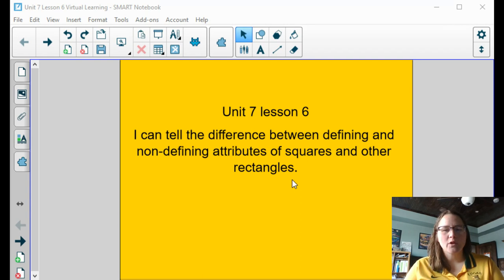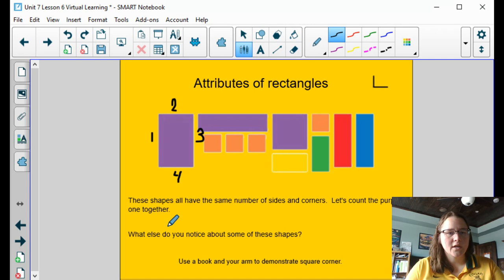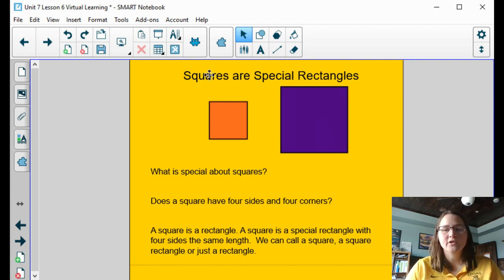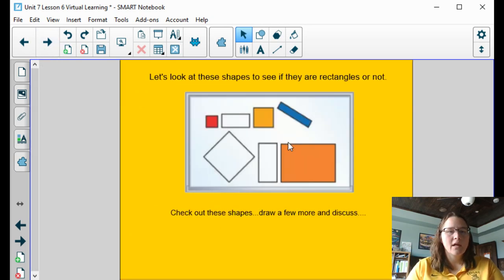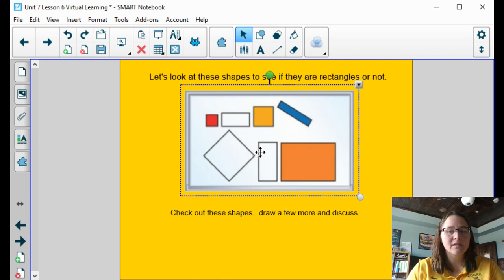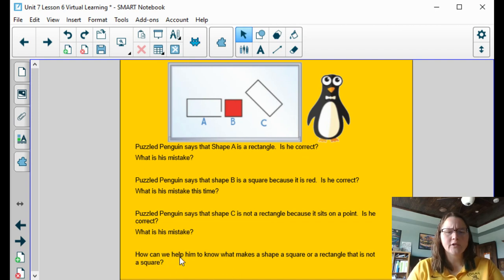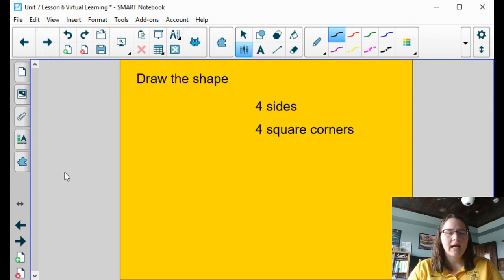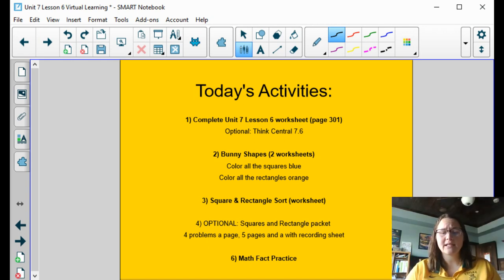Unit 7 Lesson 6